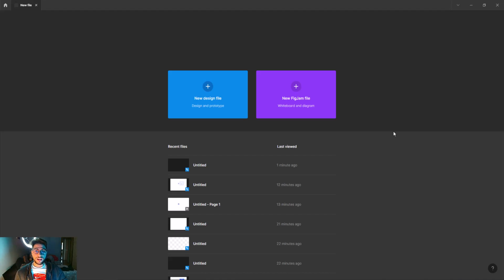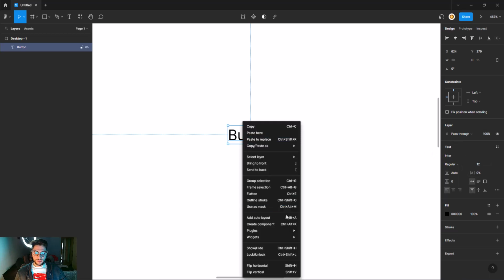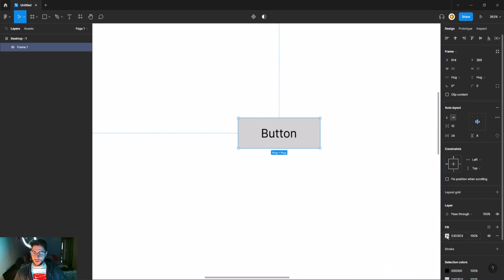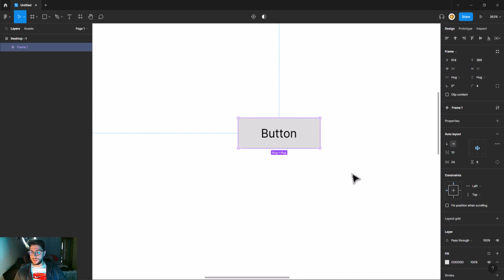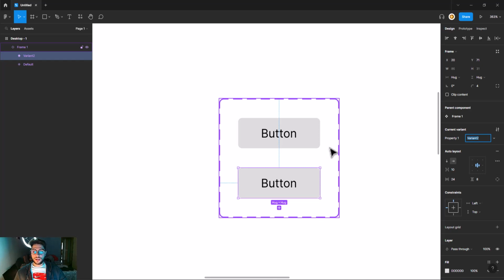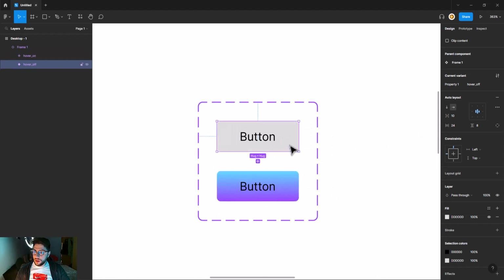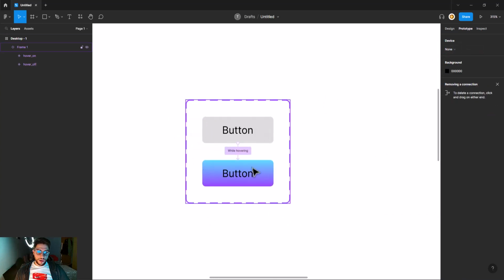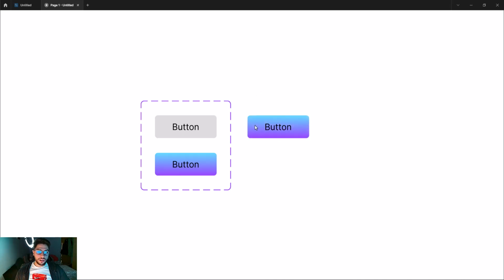Create a HOVER Button Functionality in Figma [TUTORIAL]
In this tutorial, I'll be showing you how to create hover button in Figma. Hover buttons are a great way to add interactivity to your designs and can help guide users towards important actions on your website or app.

We'll start by creating a basic button shape and then add hover effect using Figma's powerful design tools. I'll walk you through the process of creating hover states, including changing the background color, adjusting the text color, and adding animated transitions to create a smooth and professional-looking effect.

Whether you're new to Figma or an experienced designer, this tutorial will provide you with the knowledge and skills you need to create eye-catching hover buttons that will enhance your designs and improve the user experience. So, let's dive in and get started!

Since this is my first tutorial I would love some feedback on what I can improve to make better tutorial videos for you guys.

©All the content of this channel solely belongs to @@Mr_Sambusak